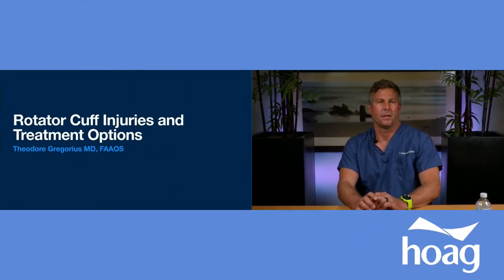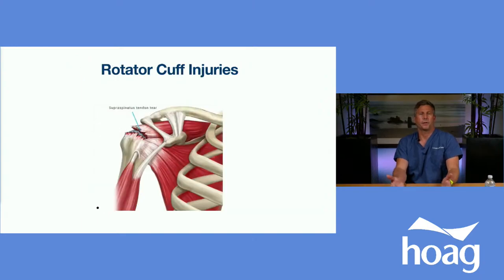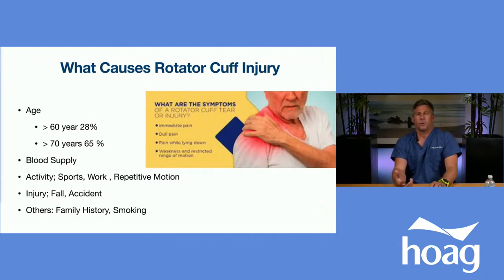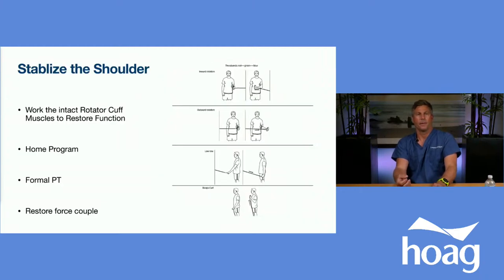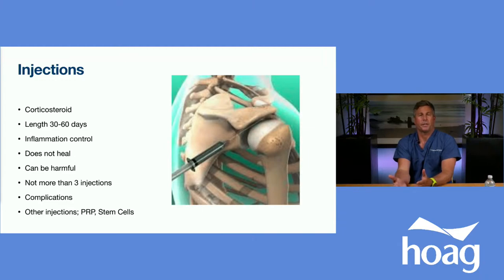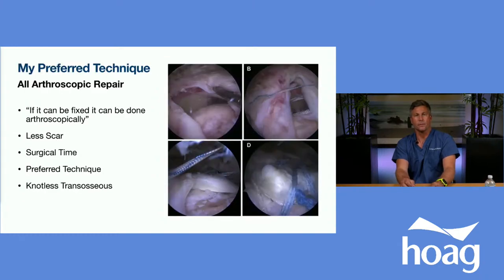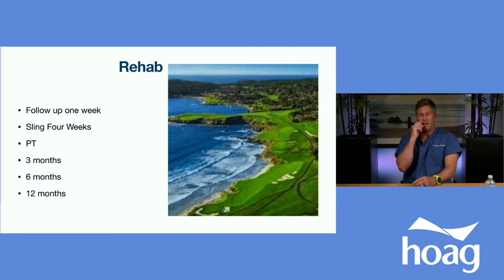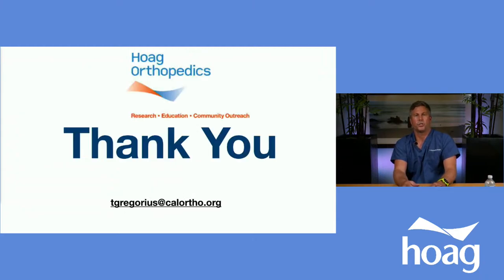Treating Shoulder and Rotator Cuff Injuries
Shoulder and rotator cuff injuries are becoming increasing common, especially among athletes and weekend warriors, over the past year where regular activities have been modified or paused due to COVID-19. Join Theodore Gregorius, M.D., orthopedic sports medicine surgeon as he shares important information on how to treat shoulder and rotator cuff injuries, both non surgically and surgically.